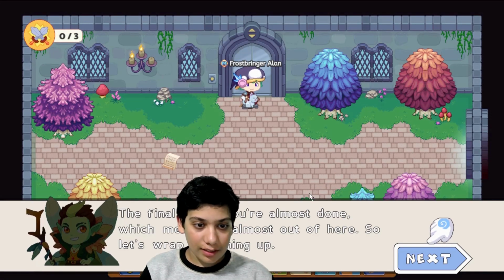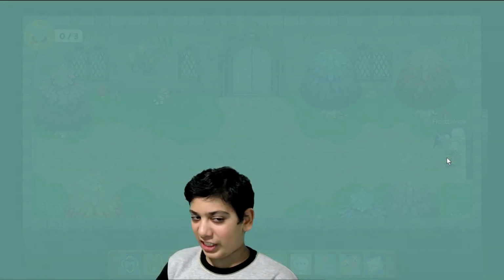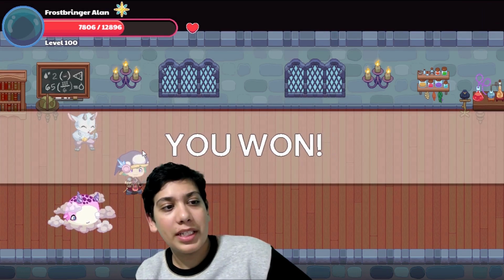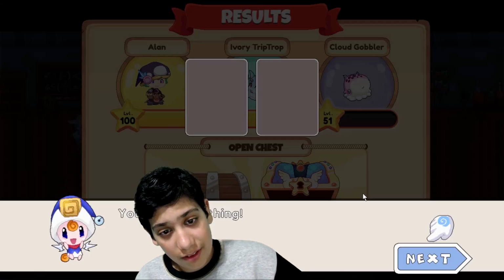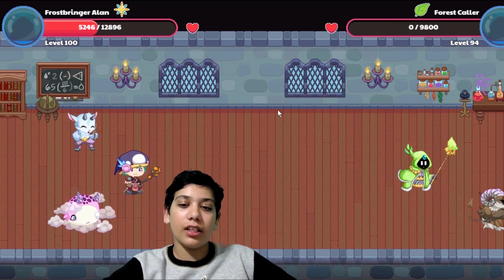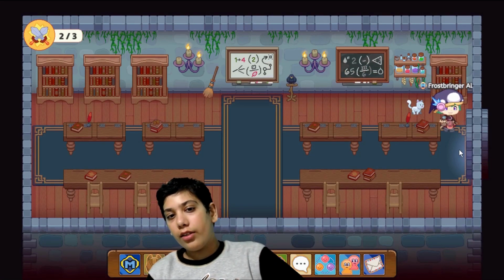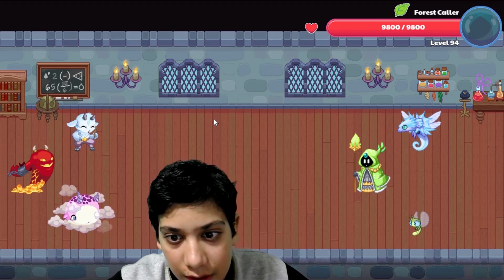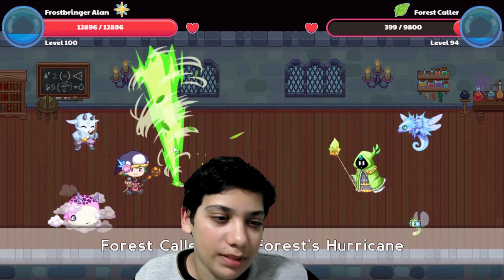Prodigy Math - How 2 catch a RARE WATER PET"LEVEL 94 SERRAZAG" :1DoctorGenius@ Earth Tower Flr 8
Serrazag is a rare water pet which can be caught or by evolving Flikflit. I caught Serrazag @ floor 8 in the Earth Tower.
Amazon links for Equipment used for recording & editing:
2X 160 LED with stand